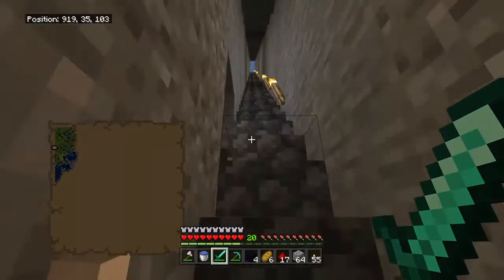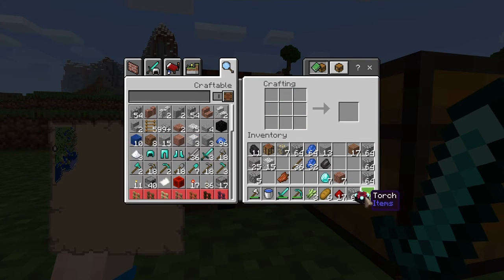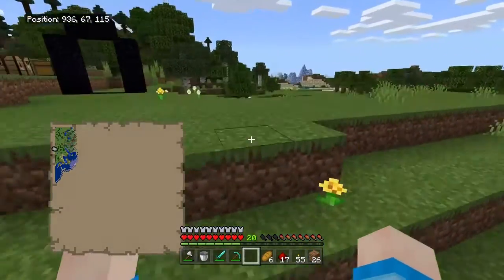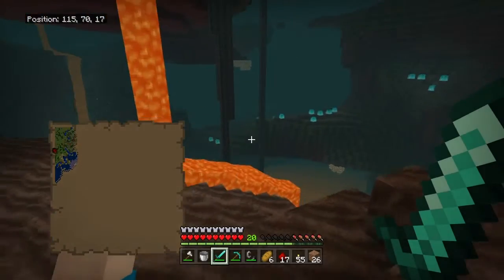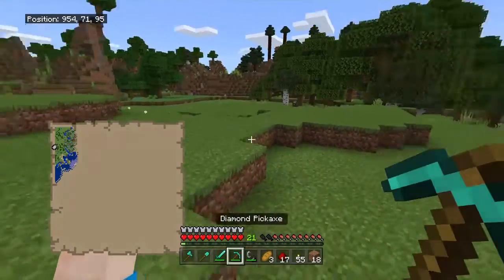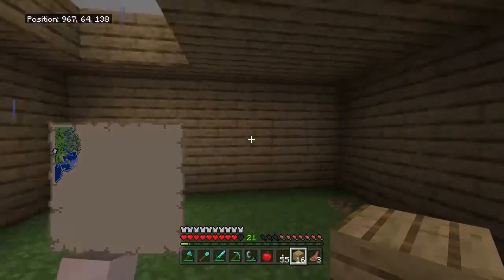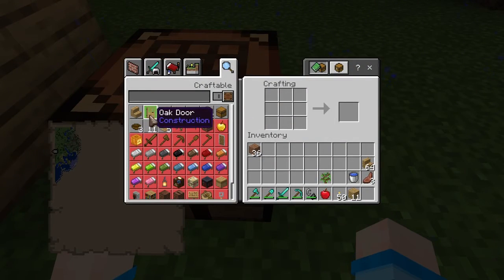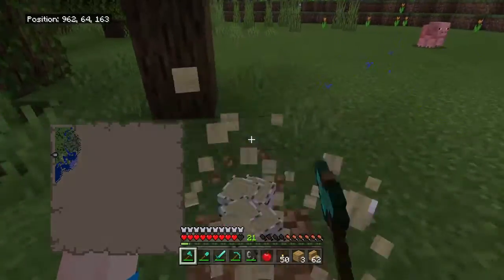Minecraft survival ep2: neather portal, village, starting a starter bace